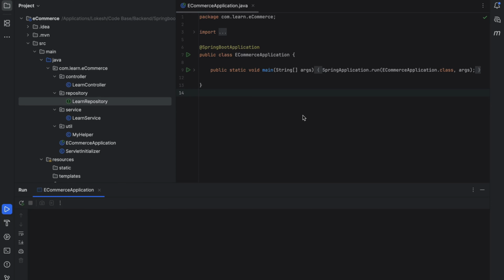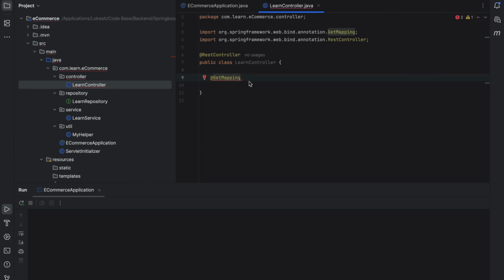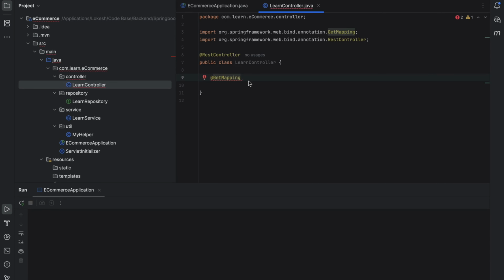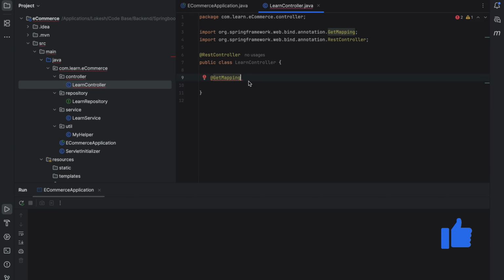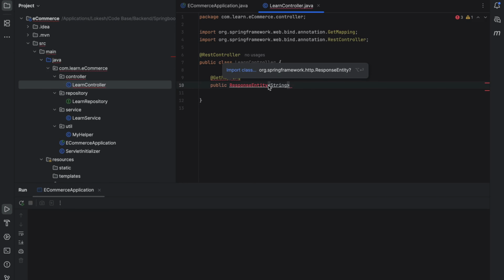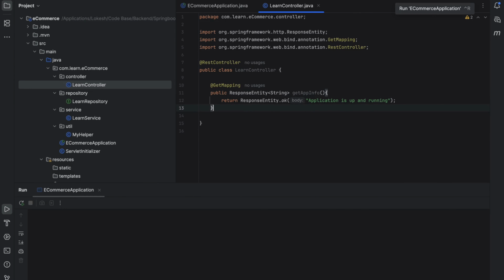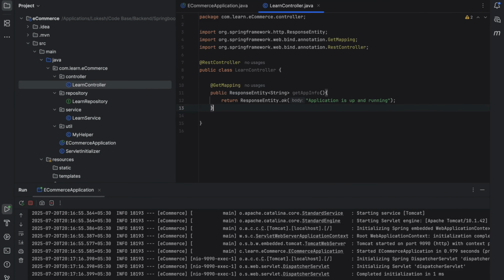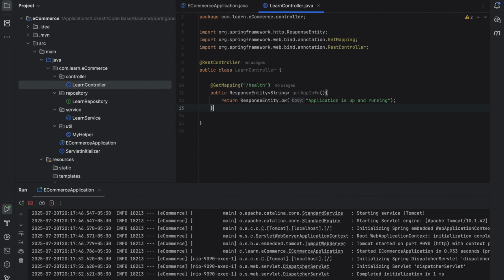Create REST APIs in Spring Boot | Beginner to Pro Guide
🚀 Learn how to create REST APIs using Spring Boot with a deep dive into key annotations like @RestController and @GetMapping. In this step-by-step tutorial, you'll understand the basics of Spring Boot REST development and how to build clean, scalable APIs for your applications.
🔍 What you'll learn:
What is @RestController?
How to use @GetMapping
Building your first Spring Boot REST endpoint
Best practices for API development
📌 Technologies Used:
Java
Spring Boot
IntelliJ IDE